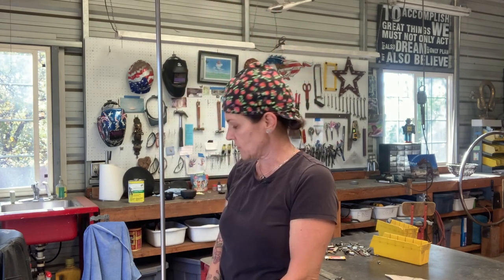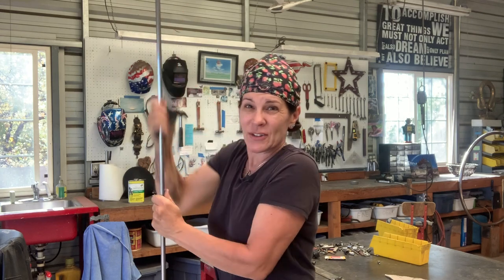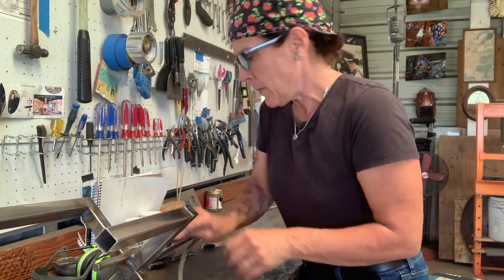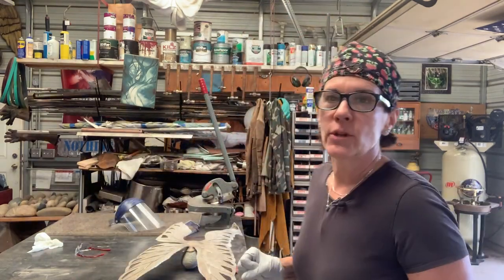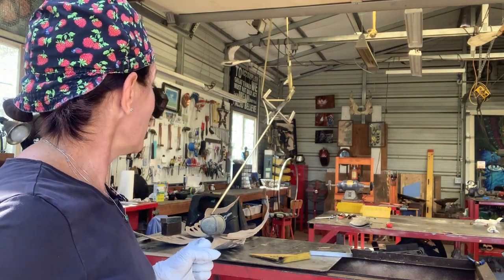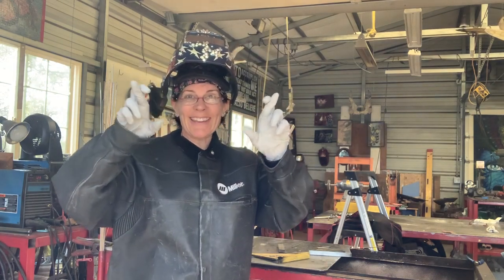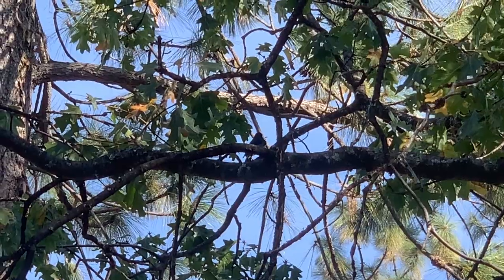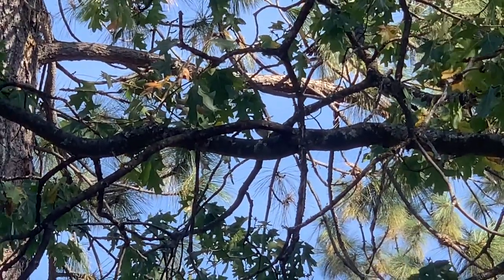Dangerous Welding, Metal Surface Finishing, Butterfly Fine Art Sculpture Gets Mounted, #11[LITL 86]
It is dangerous and risky to weld on rocks! The Green Dragon Butterfly gets mounted! The surface of the stand is finished in, Dangerous Welding, Metal Surface Finishing, Butterfly Fine Art Sculpture Gets Mounted [LITL  86] Jay Stargaard, international artist, gives "how to" information on creating the right finish for the metal sculpture. This is part 11 in the Green Dragon series.

Welding on rocks can be dangerous so please take appropriate safety precautions. Make sure the rocks are dry and wear protective clothing.